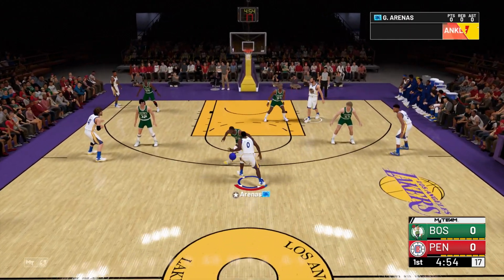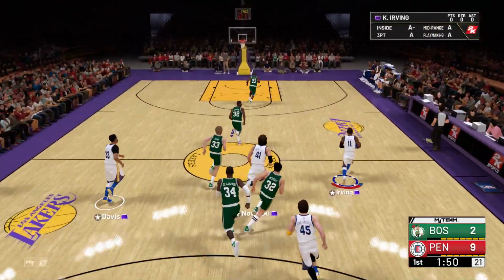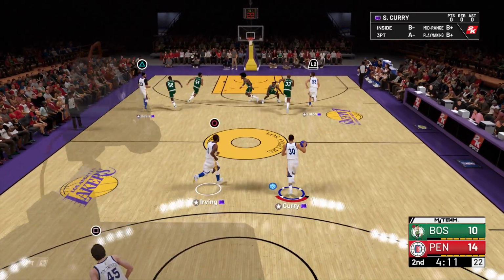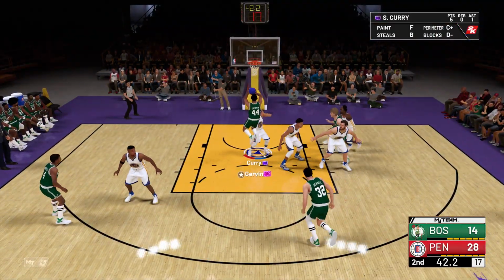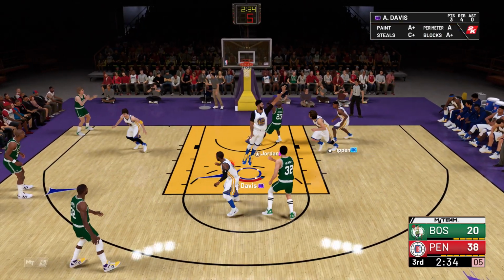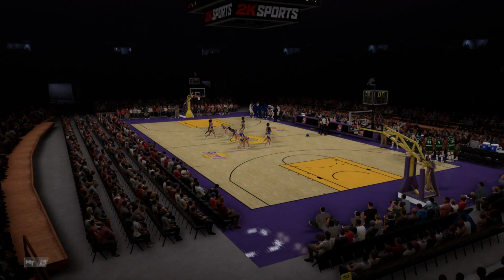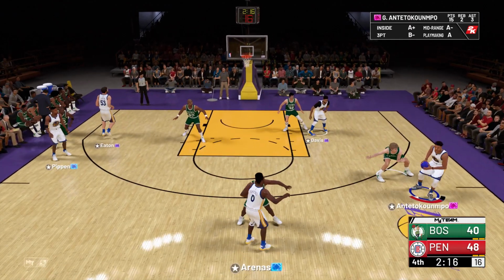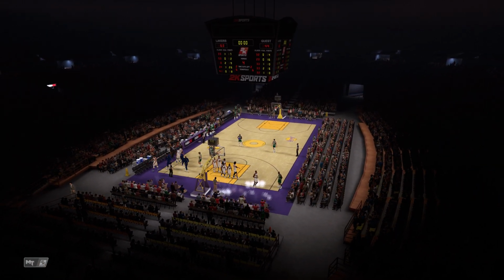NBA 2k19 MyTeam Domination Team 80's Greats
Working on NBA 2k19 MyTeam Domination against Team 80's Greats